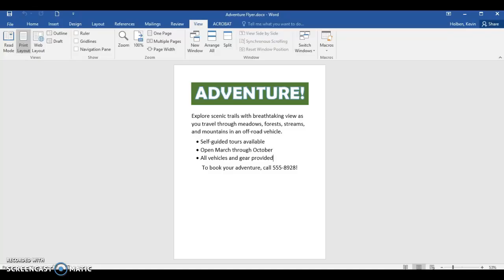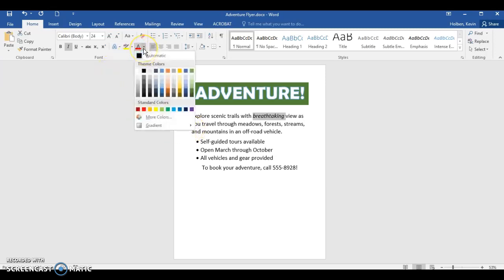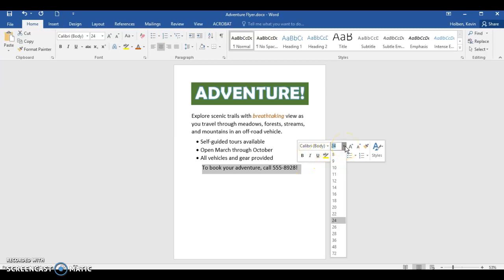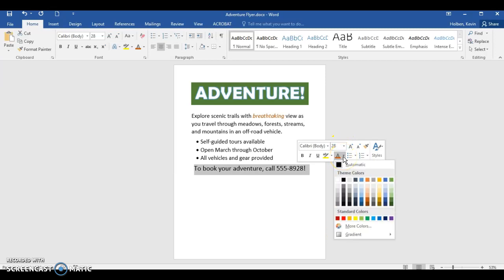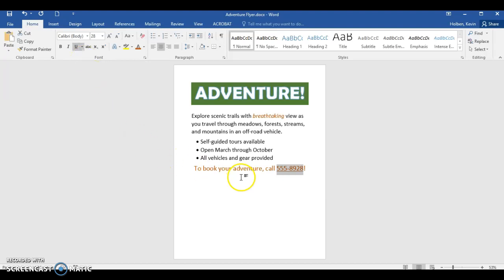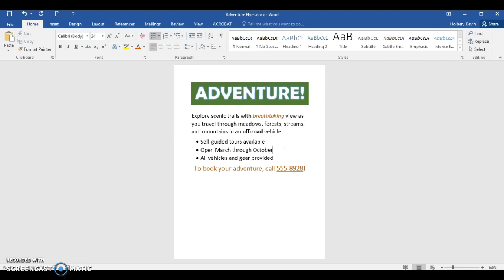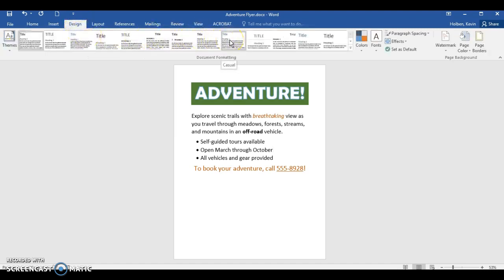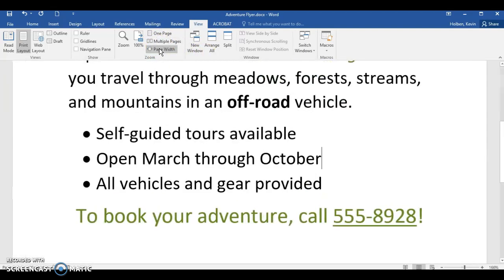Holben - Word 2016 Lesson1 Task3 - Business Education - H. L. Richards H. S.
Lesson 1: Creating, Formatting, and Editing a Word Document with a Picture Microsoft Word 2016
IN THIS LESSON, YOU WILL LEARN HOW TO:
Enter Text in a new document
Format the Text in the flyer
Insert a Picture called Mount Trail, in the flyer
Format the Picture in the flyer.
Enhance the Page with a border and spacing
Correct errors And Revise text in the flyer.
Print or Read the flyer.